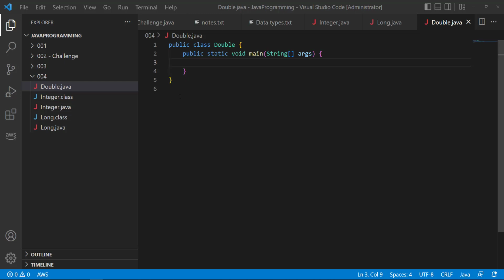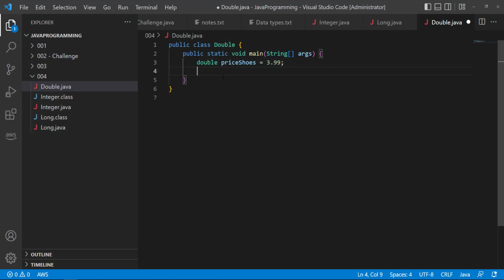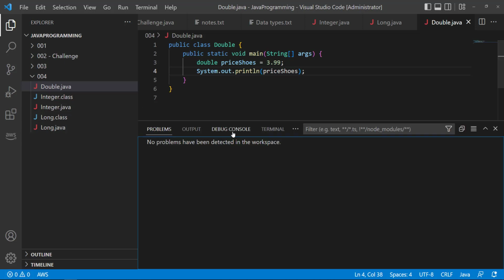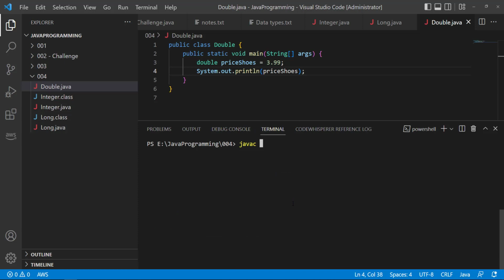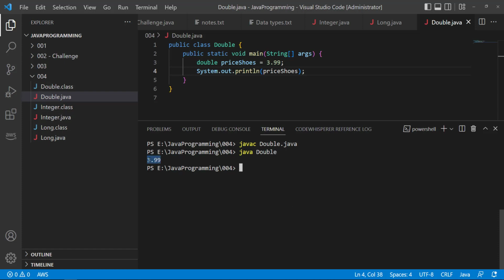010 - Tagalog Java Programming - Data Type | Long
Ngayong alam na natin ang data types. Gawan natin ng sample program ang Double.